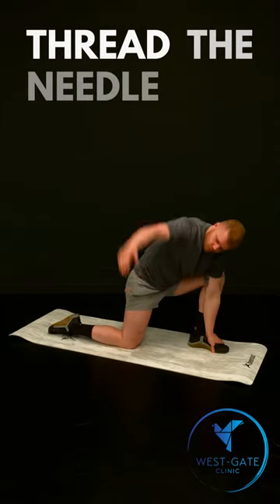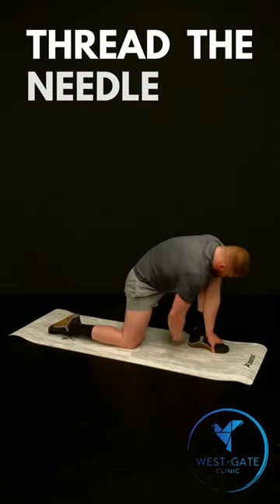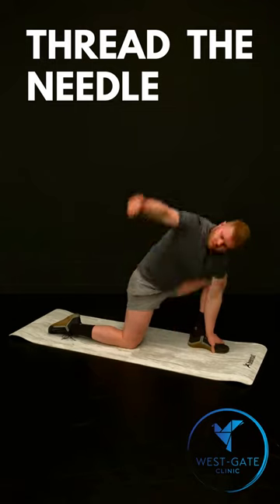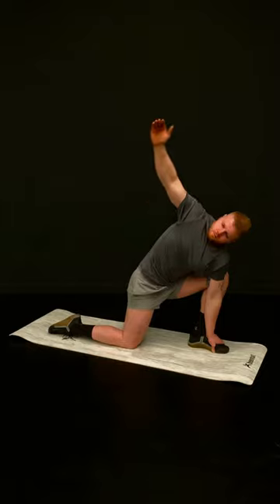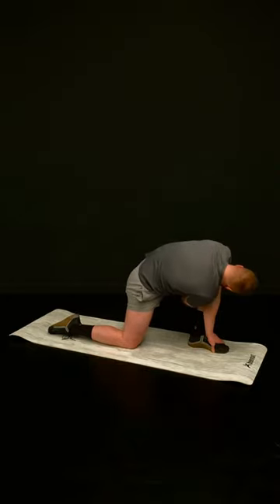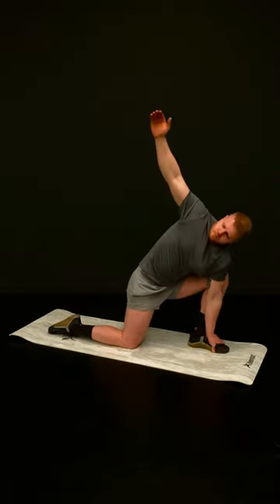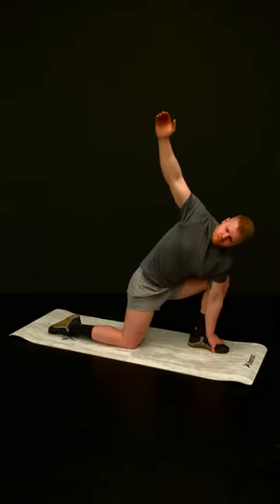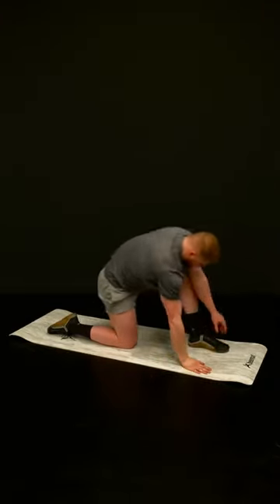Thread The Needle | A Yoga Move To Increase Spinal Mobility | The Exercise Vault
Frequently part of a yoga routine, thread the needle is a valuable tool to help promote spinal mobility. By getting yourself into a lunge position, the pelvis is essentially pinned into position while the spine rotates above it.

For more information regarding clinical exercise prescription for rehabilitation or pre-habilitation, to book an in house or telehealth consultation with a registered Osteopath or Sports therapist